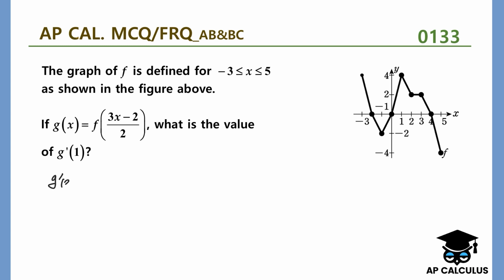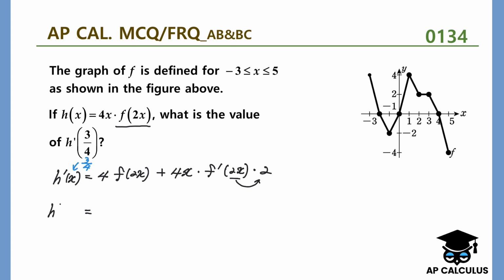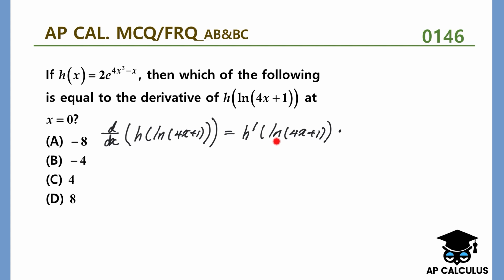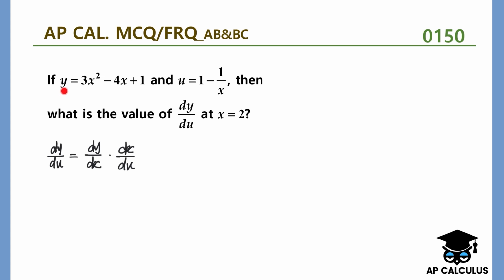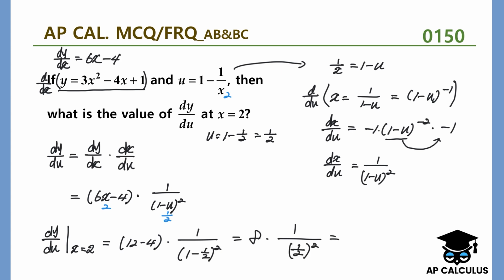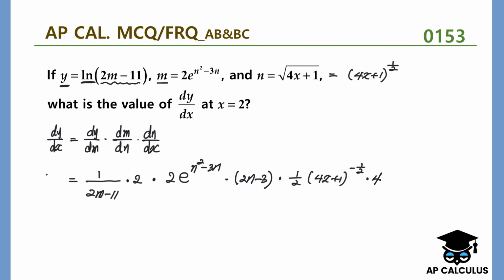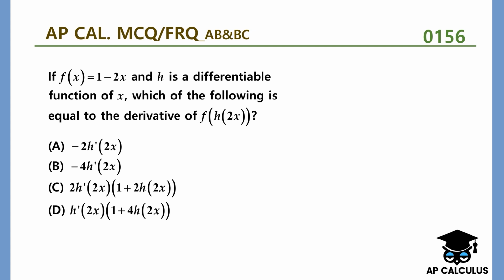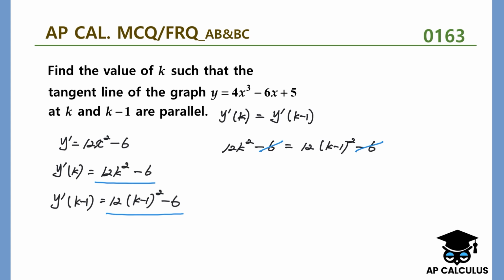𝗔𝗣-𝗖𝗔𝗟𝗖𝗨𝗟𝗨𝗦 𝗔𝗕&𝗕𝗖 Exam Prep #6 | Ch 2-2. Derivative Rules, Part 2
00:00 Problem 1
02:32 Problem 2
06:04 Problem 3
09:24 Problem 4
13:49 Problem 5
19:23 Problem 6
21:31 Problem 7